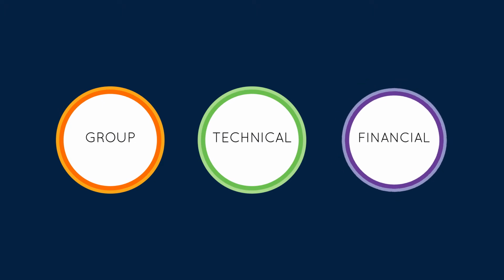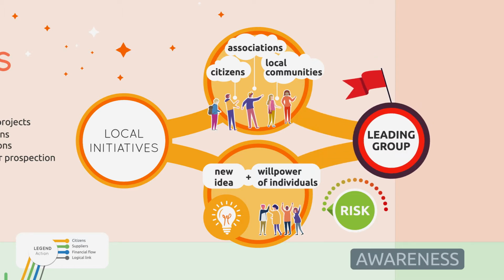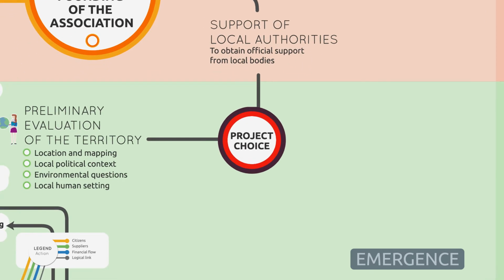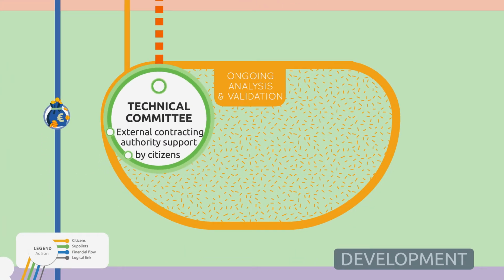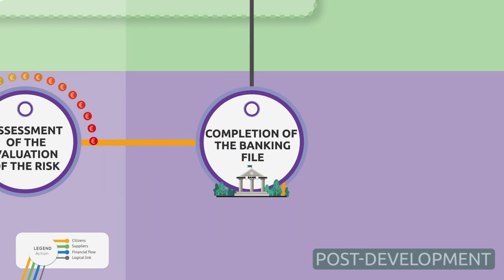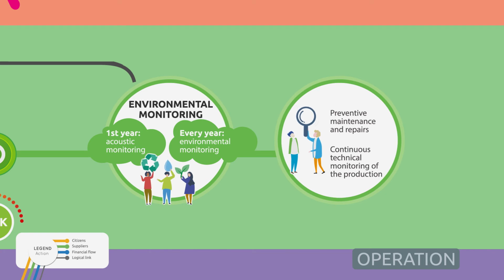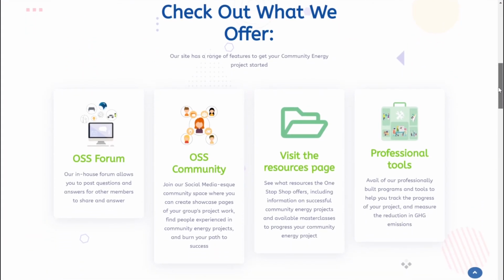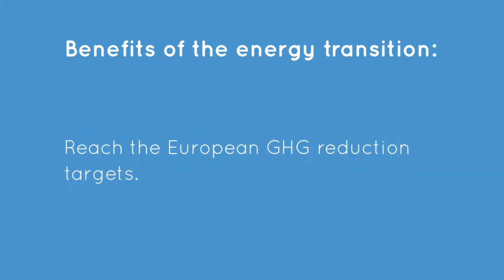Timeline of an ECCO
Community renewable energy cooperatives emerge from North-West Europe in an effort to organize the supply of renewable energy while at the same time empowering sustainable development of local communities.

This timeline provides a visual aid to enable prospective ECCOs to easily access the tools they need for their initial development. It demonstrates how to successfully develop and run an ECCO whilst being committed to learning, training and collaboration of people. It shares the barriers ECCOs presently face: legal framework, attracting sufficient investments, establishing an elaborate local community involvement, and keeping up with complex technical and organisational demands.

Follow this to learn more about masterclasses and tools on an ECCO timeline

Awareness Section
2:07 Group activities - Local initiatives
Emergence Section
2:35 Group activities - Start of concentration and brainwork
3:06 Financial activities - Thinktank to meet partners
3:20 Technical activities - Preliminary evaluation of the territory
3:38 Group activities - Founding of the association - project choice
3:51 Financial activities - Preliminary financial plan
Development Section
4:07 Financial activities - Financial mobilisation
4:23 Technical activities - Land leasing commitment
4:39 Group activities - Founding of project society + Advanced training
5:05 Technical activities - Ongoing analysis and validation + Technical studies
5:25 Technical activities - Filing tech file for administrative approval
Post-Development Section
5:42 Financial activities - Prepare for financial mobilisation in construction phase = Consolidation
5:55 Technical activities - Approval of authorities - file check - appeal - Completion
6:10 Financial activities - Assessment of the valuation of risk
6:27 Group activities - Citizen financial mobilisation = Fundraising bank loan
6:39 Technical activities - Approval and signing of leas contracts
Construction Section
6:56 Group activities - Management and monitoring
7:05 Technical activities - Construction - Commissioning
Operation section - INAGURATION
7:24 Technical activities - Environmental monitoring + Maintenance
7:51 Financial activities - Financial management accounting + Profit allocation
8:08 Group activities - Ongoing communication through facilitation